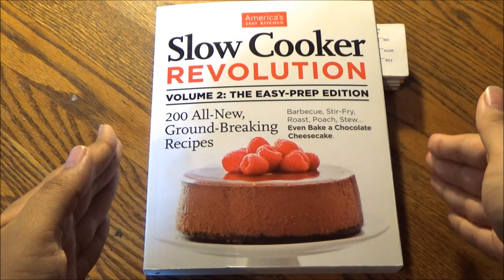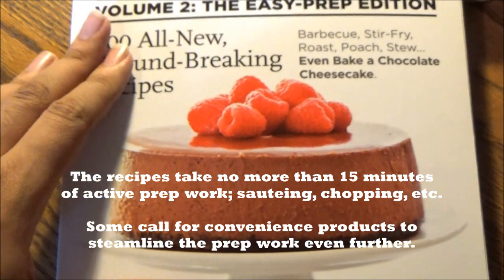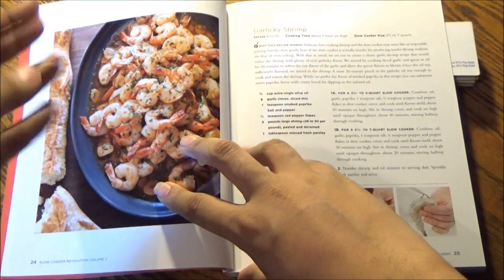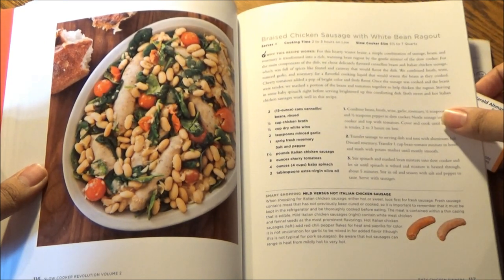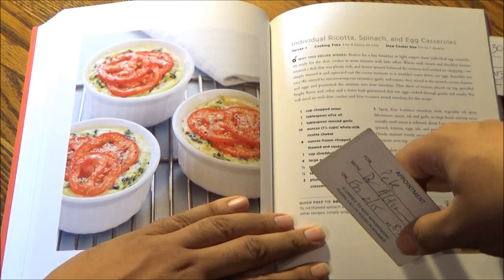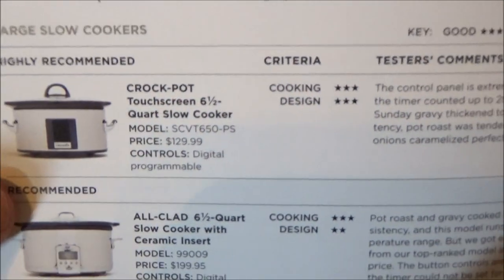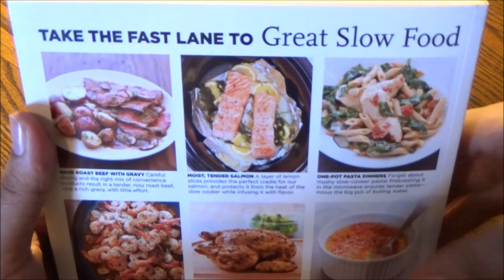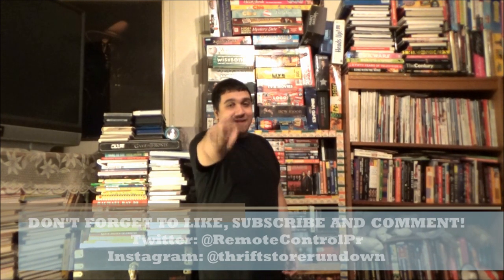Slow And Steady As She Comes - Slow Cooker Revolution Vol. 2 Cookbook by America's Test Kitchen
Just because this second volume of ATK's Slow Cooker Revolution is called the Easy-Prep Edition didn't mean that it was easy to review, in my case anyway. This took over 30 takes to complete and a fair amount of editing to make this as info-packed as possible. Even for a Gen Z fellow like me with the spirit of a baby boomer thought that it was too much bloody work. Oh well. At least it was quite enjoyable given the end product.

That end product is my endorsement for a cookbook which utilizes one of your kitchen's most invaluable pieces of cookware to beyond its full potential, with recipes, tips, tricks and hacks galore that, as they say, put you on the fast lane to great slow cookery.

What do we mean by that? Well, as the name of this channel suggests, we find the best in pop culture at the thrift store for unbelievably low prices. What's more is that we give you honest, (mostly) unbiased, hilarious and thoroughly detailed analysis and reviews with our five-clap rating system. From classics of yesteryear to today's buzz-worthy hits, there are nearly 2,000 videos to peak your interest in pop culture.